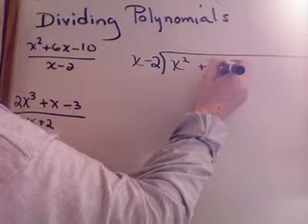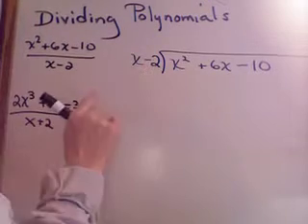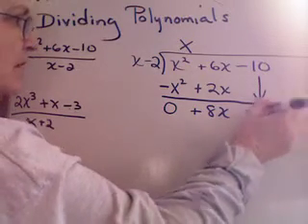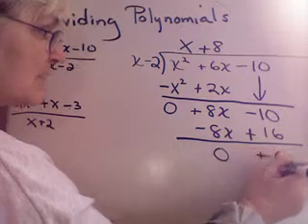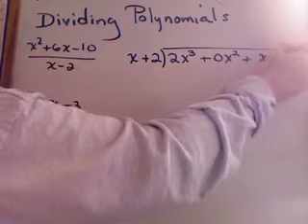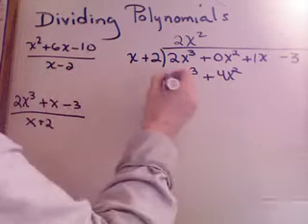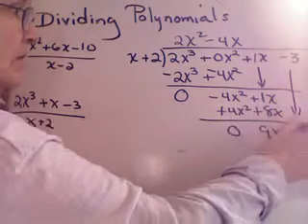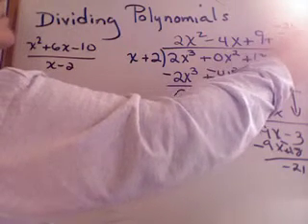Dividing Polynomials (233) (366) GMVS